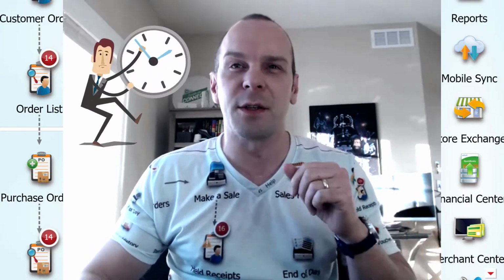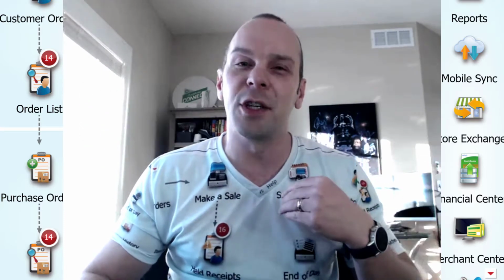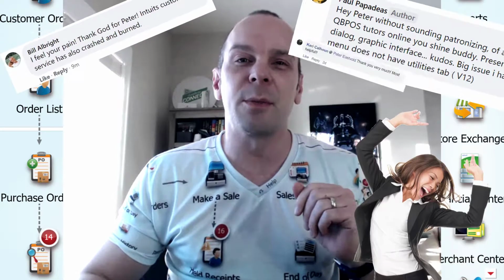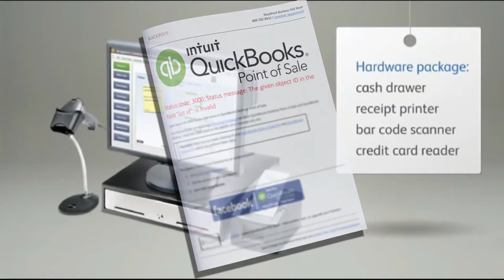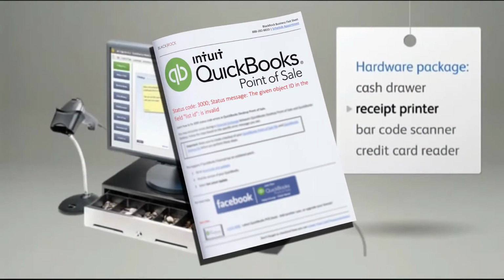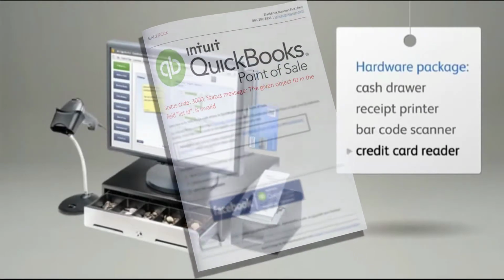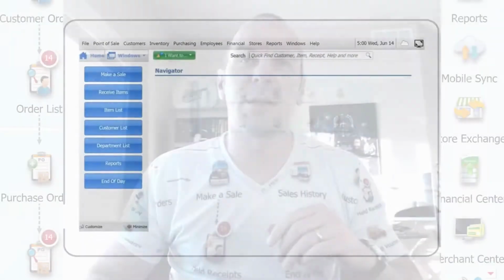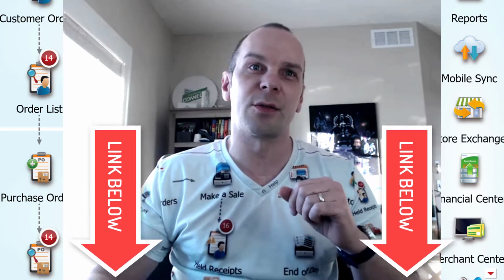QuickBooks POS Error - Status code: 3000; The given object ID in the field "list id": is invalid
QuickBooks POS Error - Status code: 3000; Status message: The given object ID in the field "list id": is invalid
Point of Sale tutorial QuickBooks POS QuickBooks POS help QuickBooks POS support QuickBooks POS tutorial tutorial.
QuickBooks has stopped working won't open or QuickBooks is not responding.in this video I cover key information you need to know to integrate QuickBooks Point of Sale to QuickBooks enterprise.this QuickBooks POS training video shows you how to operate the software within practice mode.QuickBooks POS company file location - how to find location of the QuickBooks POS company data file call QuickBooks Point of Sale support expert to get support for QuickBooks POS invalid product number QuickBooks invalid product key on Point of Sale QuickBooks POS invalid product number.QuickBooks Point of Sale firewall - how to repair a QuickBooks data file QuickBooks POS end of day procedure: running an x/z out report. QuickBooks POS Error - Status code: 3000; Status message: The given object ID in the field "list id": is invalid

To avoid this impact version 11 and version 12 customers kindly migrate to quickbook Point of Sale version 18 software error initializing qbpos application log occurs due to windows system file damage our easy to follow QuickBooks POS training courses will help to maximize the value of your hardware and deliver reliable and dependable service in this QuickBooks POS review we'll go over the features rates and fees and more to help you choose the right Point of Sale system.
To back up data as part of QuickBooks POS end of day procedure: from the QuickBooks POS home screen select end of day procedure.
1(888) 2 Is our QuickBooks Point of Sale support phone number for QuickBooks.do you have QuickBooks POS 12 invalid product number or 176109 error code?

QuickBooks POS client not opening - your trusted source for QuickBooks POS end of day report videos and the latest. QuickBooks POS Error - Status code: 3000; Status message: The given object ID in the field "list id": is invalid

Learn about firewall configuration for QuickBooks Point of Sale when trying to open QuickBooks the error message "QuickBooks has stopped working a problem caused the program to stop working correctly.how to fix the problem of your QuickBooks POS file not opening.
Connect QuickBooks POS to accounting - sync QuickBooks and qb POS financial exchange sales.
Are you starting a new QuickBooks POS company file?.
QuickBooks Point of Sale · QuickBooks online · QuickBooks pro · QuickBooks premier · QuickBooks for mac · QuickBooks payroll · QuickBooks accountant.to avoid this impact version 11 and version 12 customers kindly migrate to quickbook Point of Sale version 18 software error initializing qbpos application log occurs due to windows system file damage our easy to follow QuickBooks POS training courses will help to maximize the value of your hardware and deliver reliable and dependable service in this QuickBooks POS review we'll go over the features rates and fees and more to help you choose the right Point of Sale system. QuickBooks POS Error - Status code: 3000; Status message: The given object ID in the field "list id": is invalid
QuickBooks error initializing qbpos application log is when you are trying to use QuickBooks Point of Sale for desktop when you suddenly get the error: error initializing qbpos application log - QuickBooks POS error.